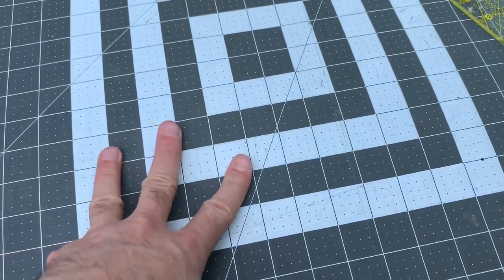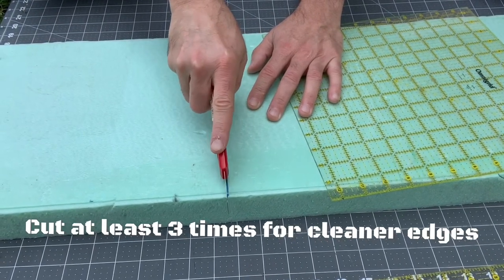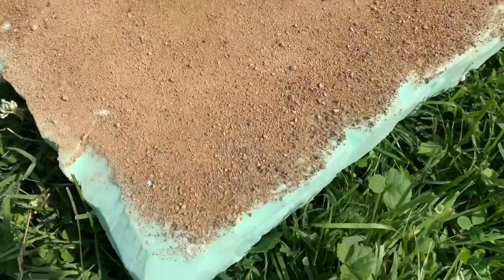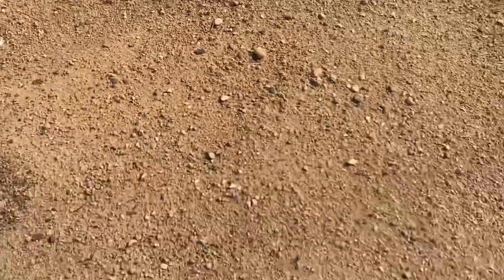D&D DIY Terrain: 3D Dungeon Tiles for DnD, Pathfinder, and Miniatures Games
Get FREE maps!

Craft affordable, grid less, 3D dungeon tiles (ala Hankerin from Runehammer style) for D&D using XPS insulation foam, patio paver/sand, and basic craft supplies.

Timeline:
2:08     How to Cut XPS Foam With a Straight Edge
3:20     Bevel Edges and Create Carved Rock Effects
6:17     Add Texture
9:23     How to Fix an “Ooops” Texture Hack
11:06   Seal Terrain
11:20   Go Biplane Go!

In part 2 of the crafting tutorial I paint the terrain to look like a dirt floor.

This craft is also great for crafting terrain for games like Pathfinder, D&D, Battletech, Warhammer , Frostgrave, Ghosts of Saltmarsh, Ghost Archipelago, Mordheim, and Rangers of Shadowdeep, and Kings of War.

We also manufacture War in Chrsitmas Village tabletop gaming minis, which are available for purchase online at Amazon USA and Amazon Canada:

Oh Christmas Treent! Miniatures Set

Mistletoe Misfits Miniatures Set

She Ain’t Havin’ It! Miniatures Set

Cowboy Riding a Jackalope Miniatures Set